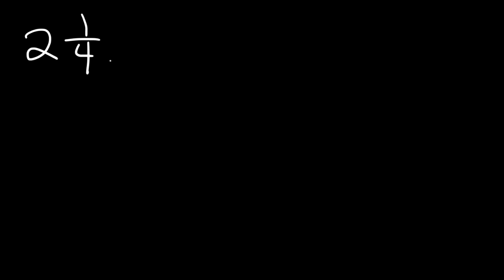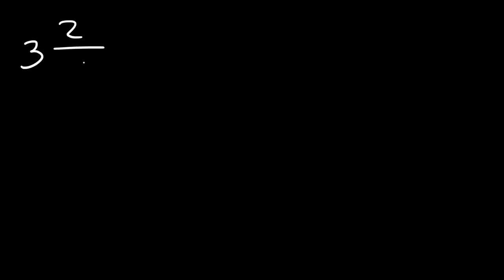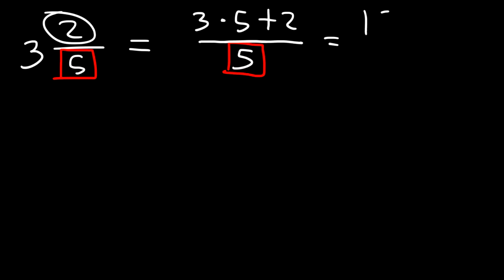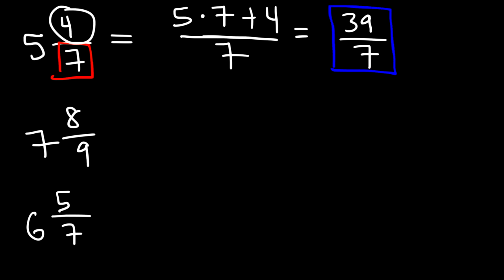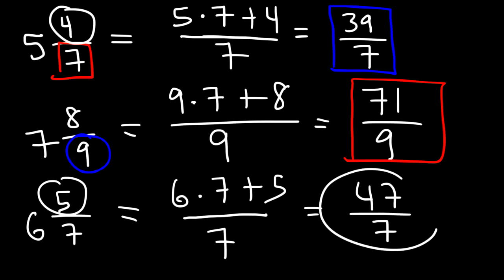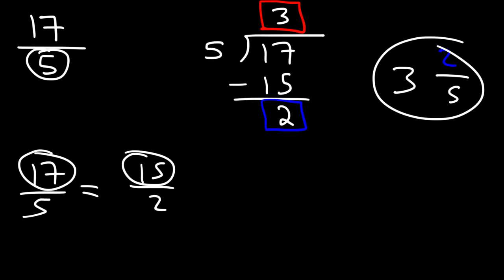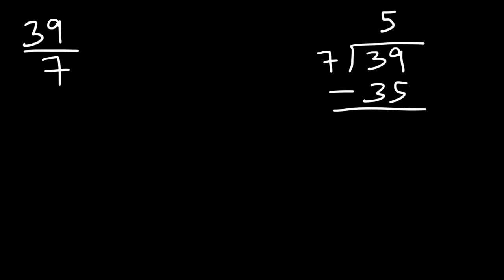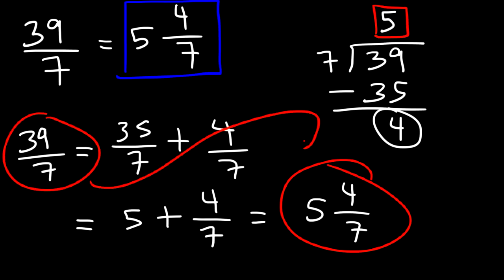Mixed Numbers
This math video tutorial provides a basic introduction into mixed numbers.  A mixed number is the sum of a whole number and a fraction.  This video explains how to convert mixed numbers to improper fractions and improper fractions to mixed numbers.